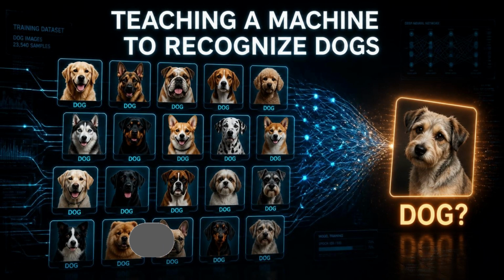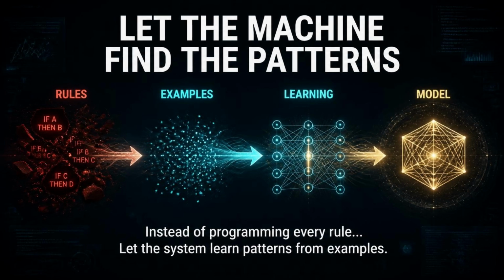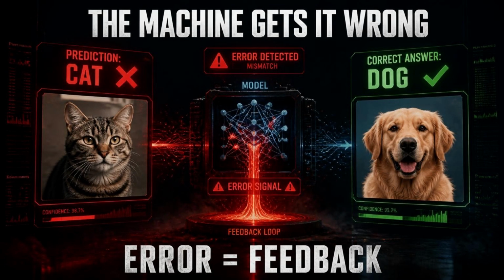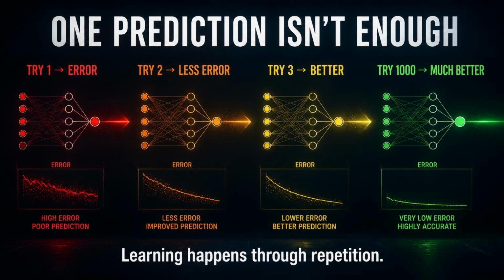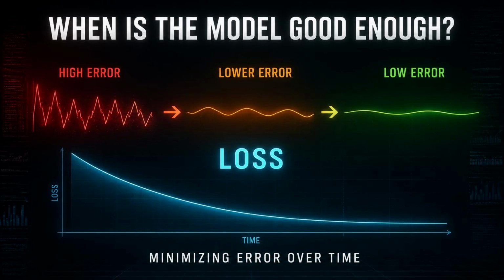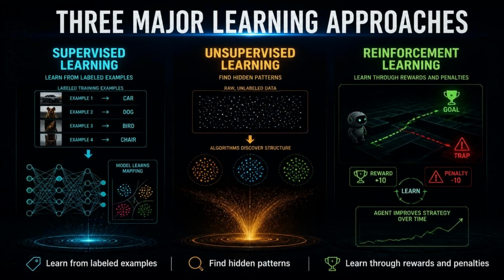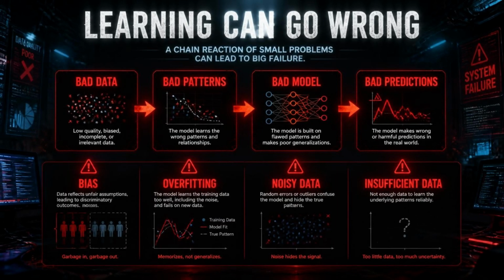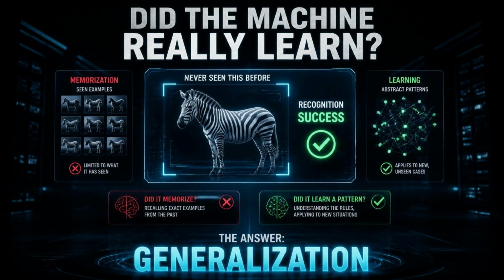We Taught Machines to Learn… But HOW? 🤖 | Machine Learning Explained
How does a machine actually learn?

In the previous video, we explored what Artificial Intelligence really is.

Now we're going one level deeper.

Machine Learning is one of the most important ideas behind modern AI — but what does "learning" actually mean inside a computer?

In this video, we'll break down Machine Learning from the ground up, without coding and without complicated mathematics.

You'll discover:

🤖 How machines learn from examples
🧠 Why Machine Learning is different from traditional programming
📊 Why data is so important
🔄 How the training loop works
❌ Why AI needs errors to improve
⚙️ What model parameters are
📉 What loss means
🧠 Learning vs memorization
🎯 What generalization means
🧪 Training data vs unseen data
📚 Supervised Learning
🔍 Unsupervised Learning
🎮 Reinforcement Learning
🌍 How Machine Learning is used in everyday technology
⚠️ How bad data and bias can affect AI
🔄 The complete Machine Learning mental model

The most important idea from this video:

DATA → TRAINING → MODEL → NEW DATA → PREDICTION → FEEDBACK → IMPROVEMENT

Once you understand this loop, concepts like Deep Learning, Neural Networks, Generative AI and LLMs become much easier to understand.

🎯 NEXT VIDEO:

“What Is Deep Learning? How Do Neural Networks Learn?”

This is Episode 2 of the AI Theory Series.

No coding.
Just clear explanations of the technology behind modern AI.

machine learning
how machines learn
machine learning for beginners
AI explained
artificial intelligence
machine learning theory
machine learning concepts
supervised learning
unsupervised learning
reinforcement learning
deep learning
neural networks
AI training
AI learning
data science
AI engineering
generative AI
AI documentary